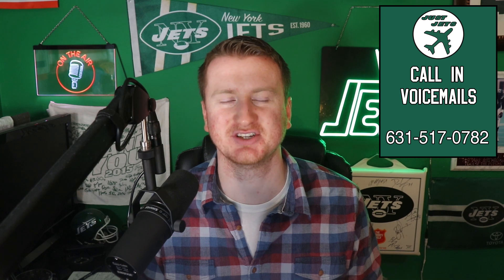New York Jets Quinnen Williams Out 8-10 Weeks With Broken Foot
Quinnen Williams is out 8-10 weeks with a broken foot

JUST JETS PODCAST